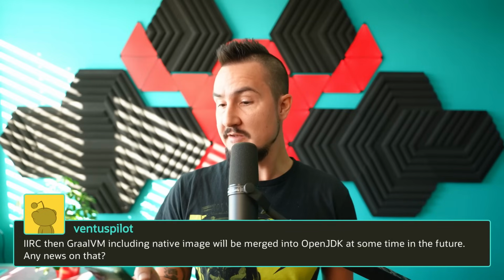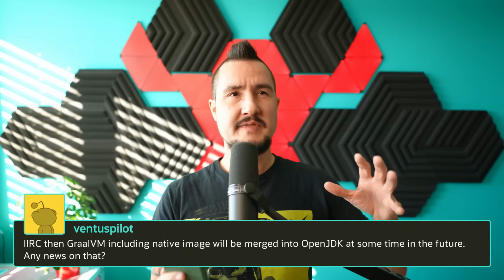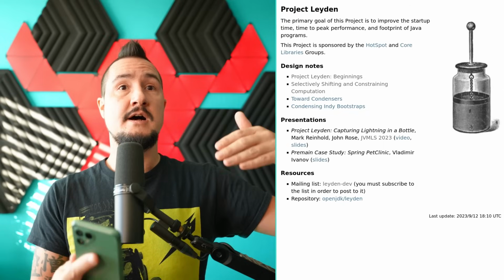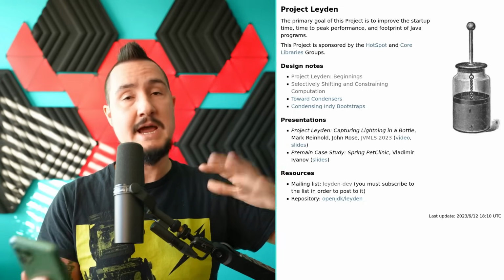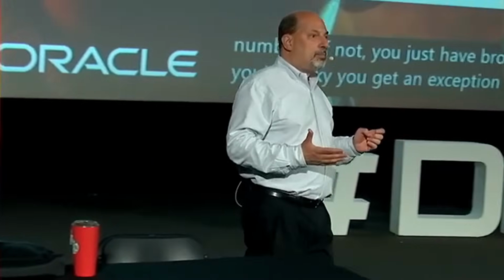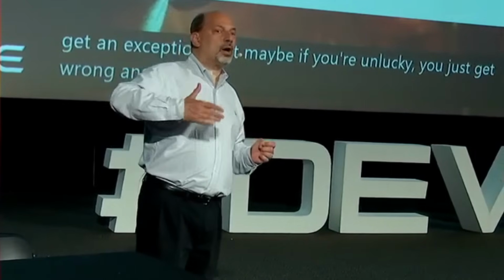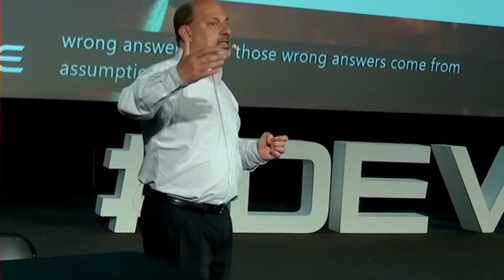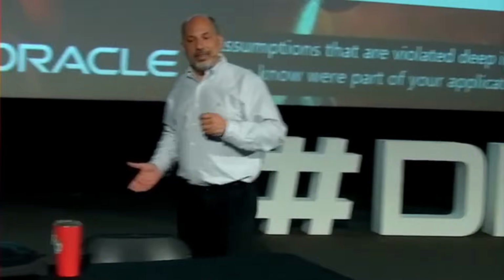Java Architects Answer Your Questions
Are there any plans to invest into Java on Desktop? Is work being done to make virtual threads scale better with synchronization? Is it possible to make a Java 2.0 with breaking changes in a new release? And why is MathContext so clunky? You had a lot of questions about Java and here are the answers by Brian Goetz, Alan Bateman, Stuart Marks, and Kevin Rushforth, Java Language Architect and lead of those projects.

~~~ Chapters ~~~

0:00 Intro
0:29 Swing or JavaFX?
2:07 Investment in Desktop
2:46 Video Playback
3:21 Image Codecs
4:31 Platform vs Virtual Threads
6:08 Pinning from Synchronization
10:20 Custom Scheduler
13:18 Virtual Thread Adoption
17:10 GraalVM and Nativeimage
17:35 Project CRaC
20:03 Metaprogramming
20:25 Evolution vs Backwards Compatibility
22:33 Cutting Edge Tech
24:10 MathContext
28:39 newHashSet Naming
34:29 Outro